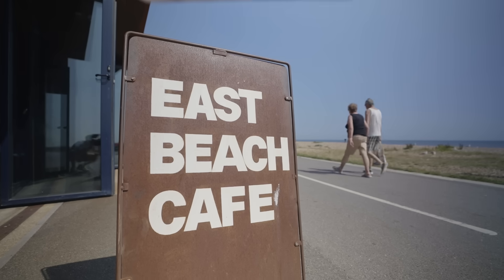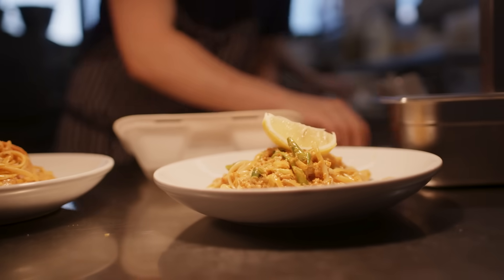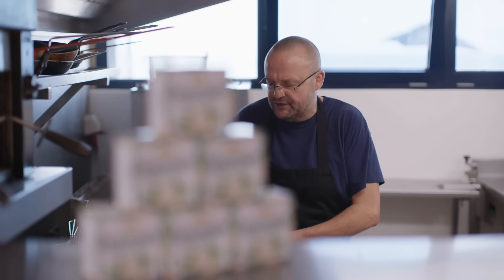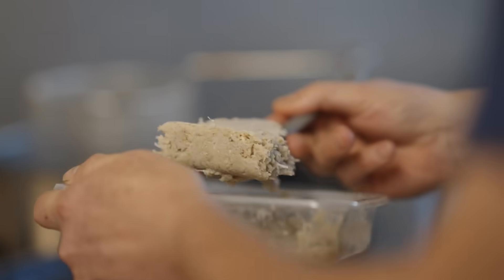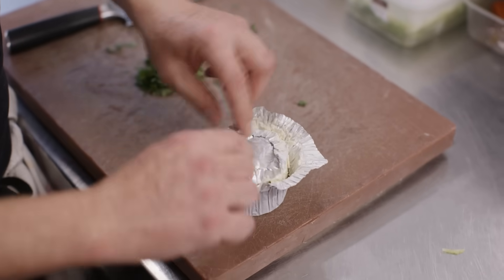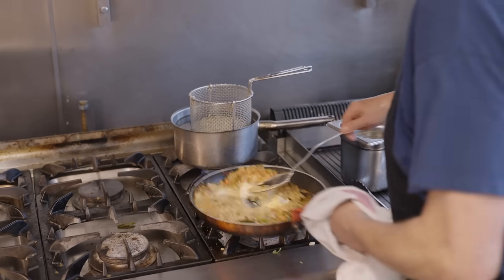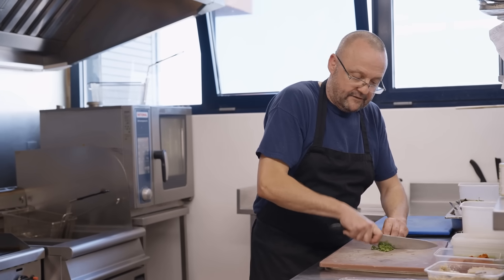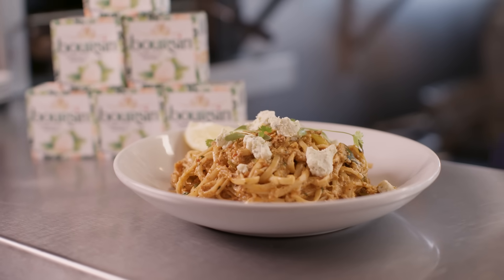Boursin, Nduja & Crab Linguine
We partnered with Boursin and took a trip to the seaside to visit East Beach Cafe in Littlehampton. The chef adapted one of their most popular menu items and created the Boursin, Crab & Nduja Linguine, available on their menu for 2 weeks! Head down and try it for yourself